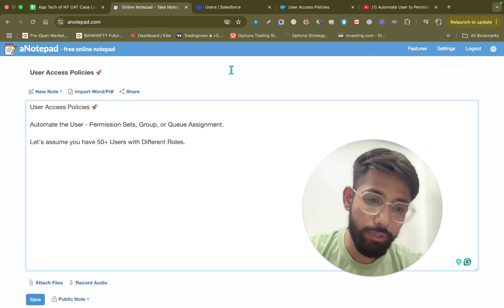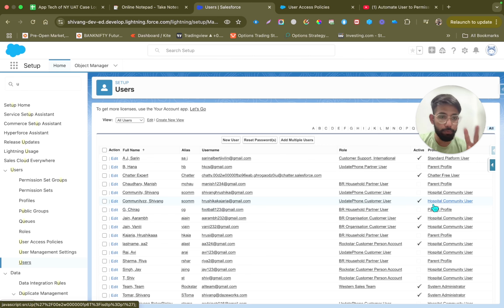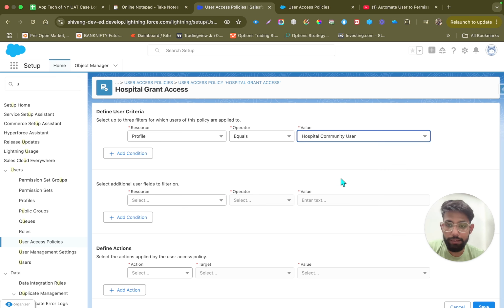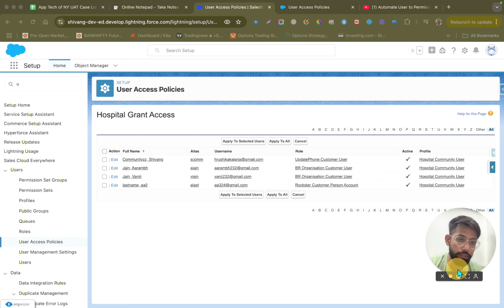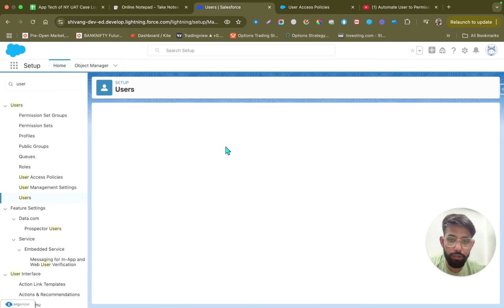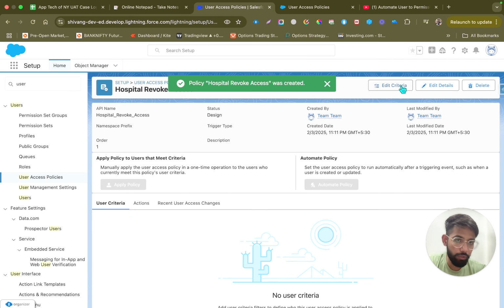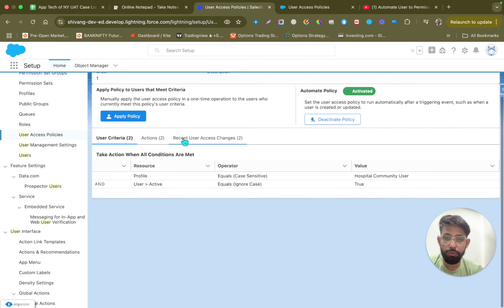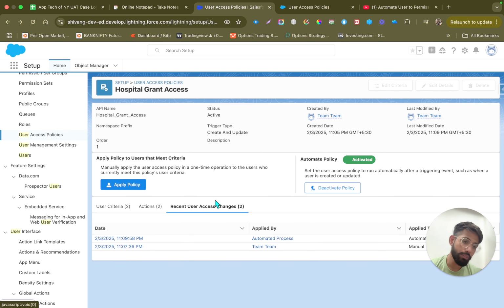How to Set User Access Policies | Automate User Permission Set Assignments in Salesforce 🚀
Simplify user access management in Salesforce with the new User Access Policies feature! In this video, I’ll walk you through how to automate user assignments to:

✅ Permission Sets & Permission Set Groups
✅ Queues & Groups
✅ Package Licenses & Permission Set Licenses

With User Access Policies, you can:
🔹 Define aggregated access in a single operation
🔹 Automate assignments when users are created or updated
🔹 Perform a one-time manual migration

Learn how to configure and implement this new feature in Salesforce!

📌 Timestamps:
00:00 - Introduction
00:20 - What are User Access Policies?
00:38 - How to Enable User Access Policies Option
00:58 - User Access Policies Scenario
01:30 - How to Set Up User Access Policies
03:30 - Perform a one-time manual migration
04:25 - Automating Assignments
05:15 - Revoke the Access
05:50 - Setup Revoke Access from User Access Policies
07:35 - Recent User Access Changes